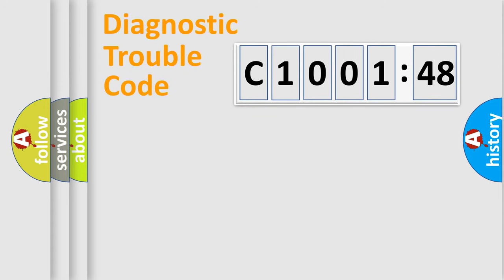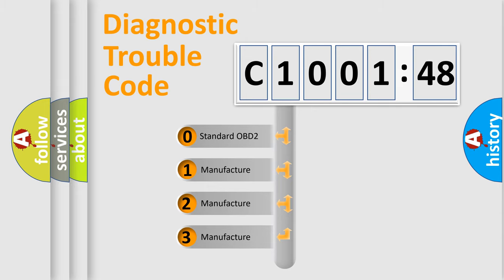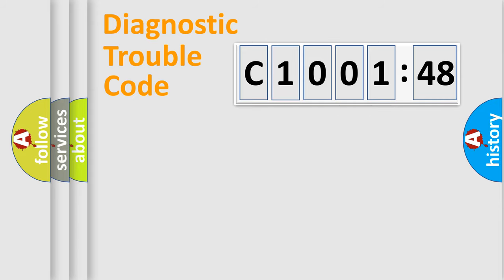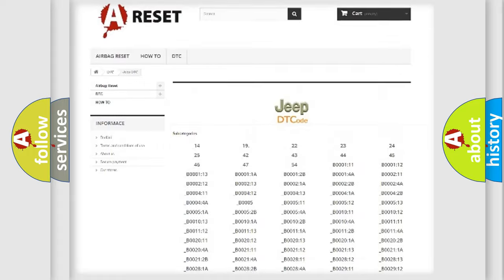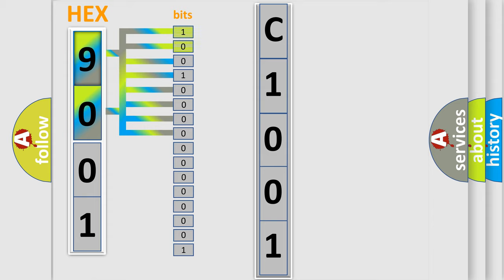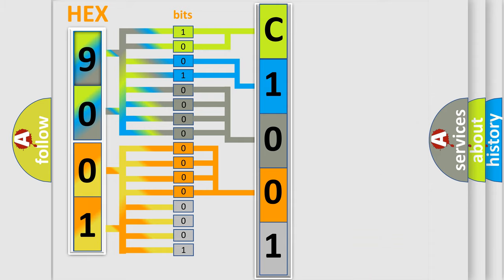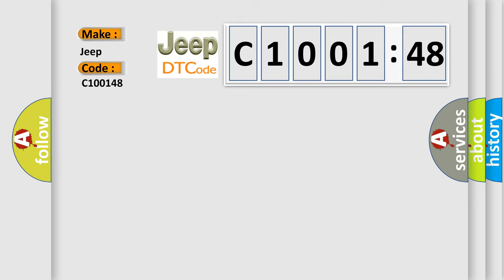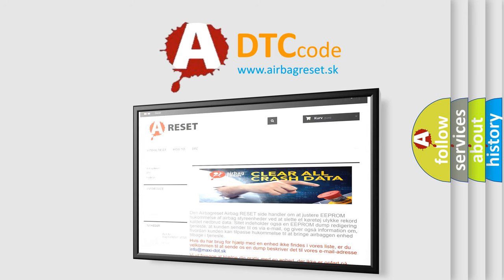DTC Jeep C1001-48 Short Explanation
Contents:
0:21 Basic DTC analysis according to OBD2 protocol standard.
1:48 Insight into programming
2:58 A diagnostically understandable description of the Diagnostic Trouble Code
3:05 Basic error definition

Make:
Jeep
Code:
C1001 48
Definition:
Vehicle Speed: Signal Above Allowable Range
Failure Type: